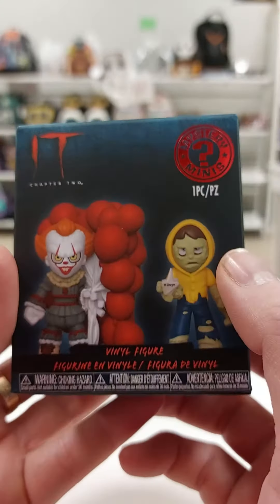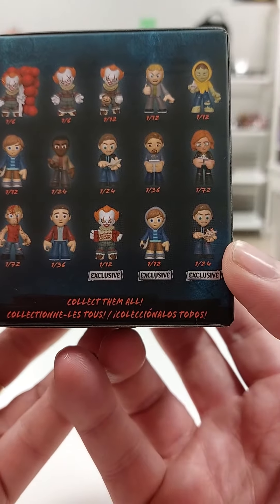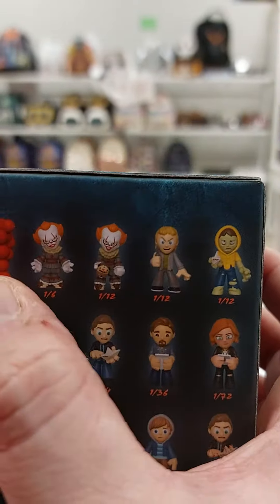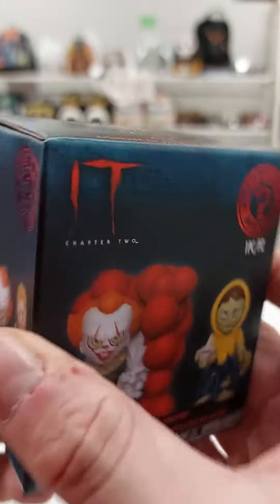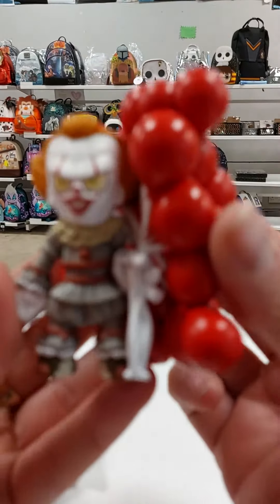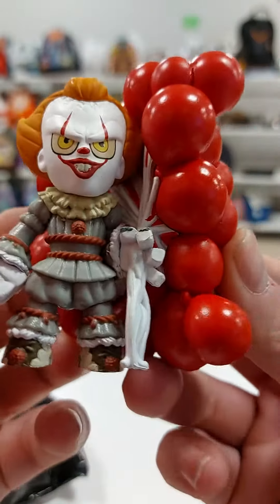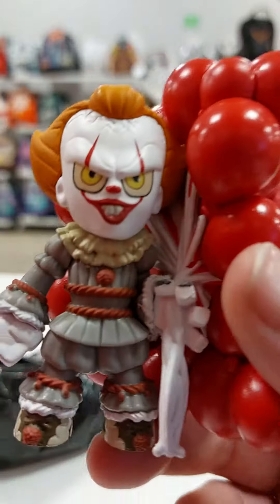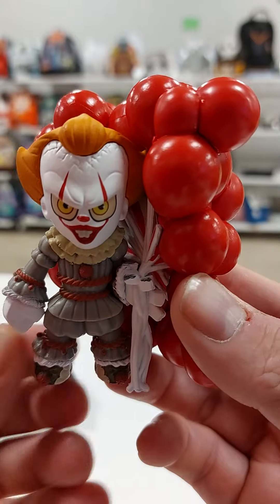Unboxing Funko It CHAPTER 2 Mystery Mini Pennywise